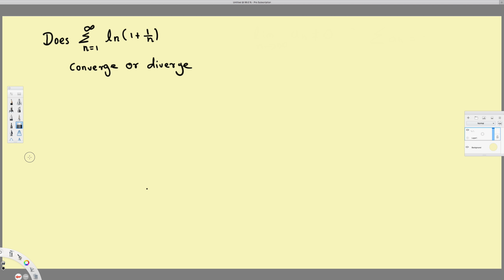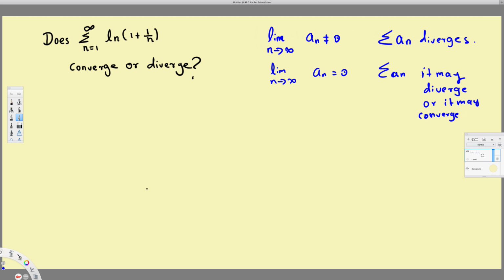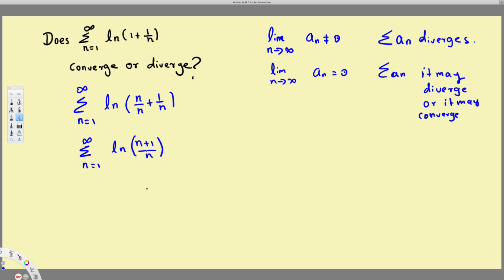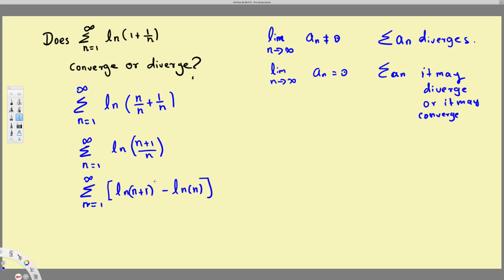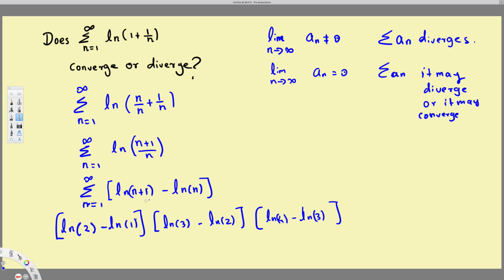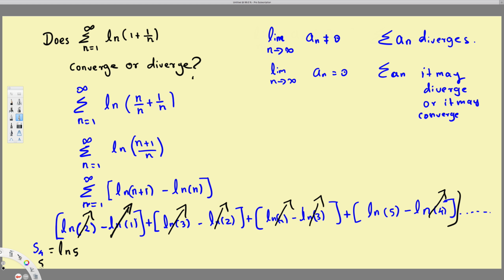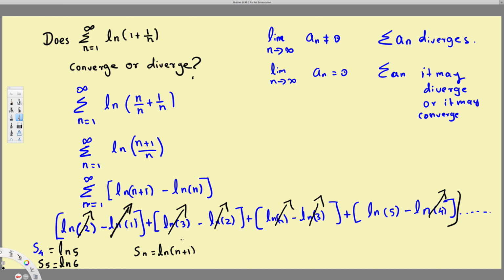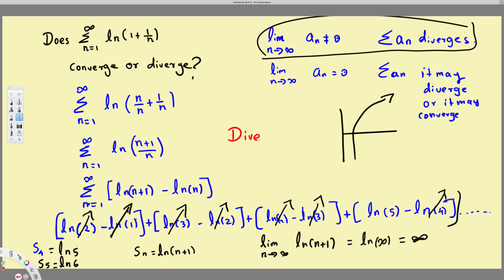Showing a Series Diverges using Partial Sums - Calculus